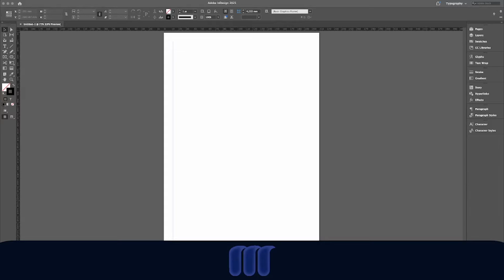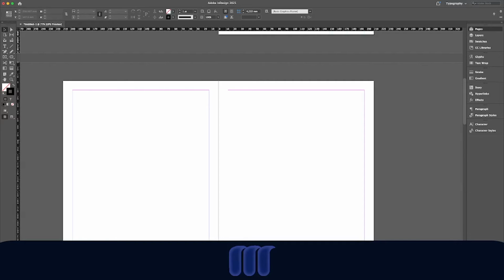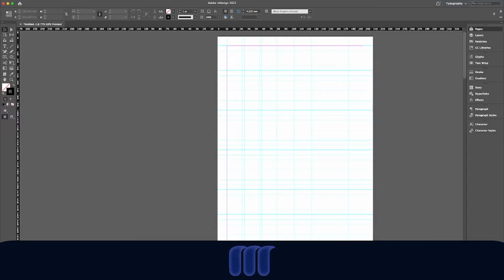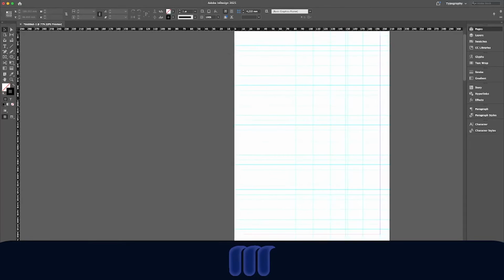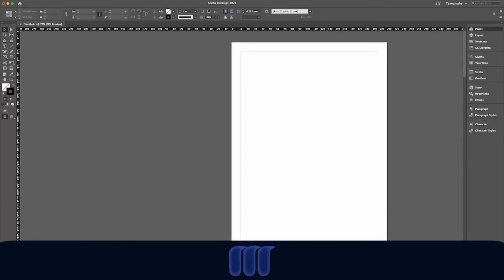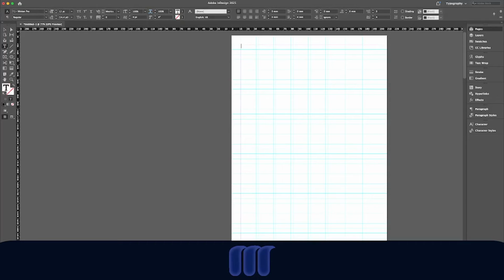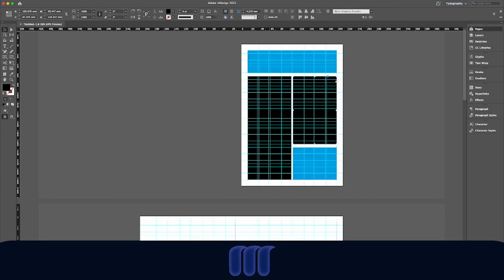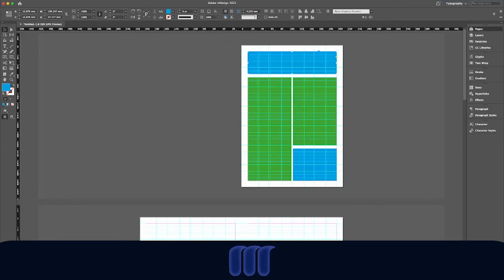Creating A Grid - Indesign Tutorial 02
Indesign Tutorial 002
Creating Grids
In this tutorial I show you how to Create a grid on an A5 Document  in Adobe Indesign,  if you have enjoyed please do drop a subscribe and follow me on social media to stay up to date with everything new.

Submit your request and ill get around to making a tutorial on it

[LINKS]

[MUSIC]

It can be downloaded from here

[TAGS]